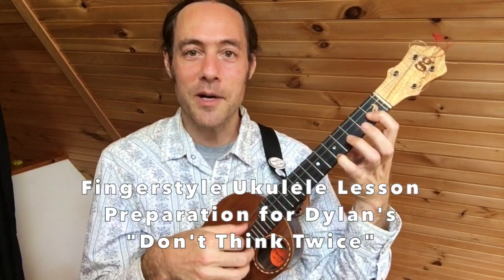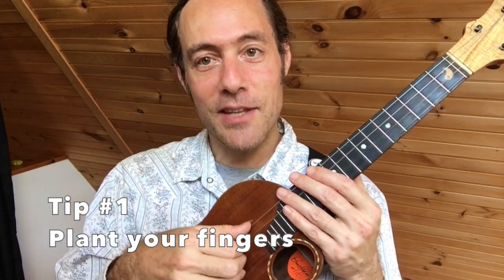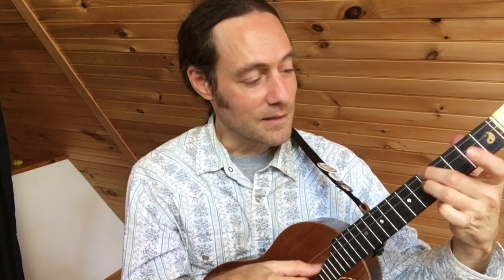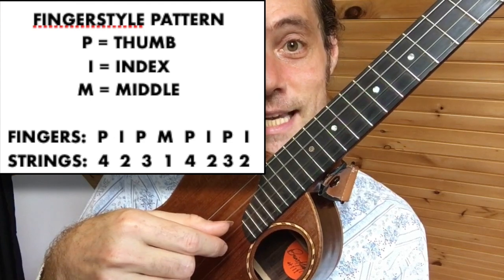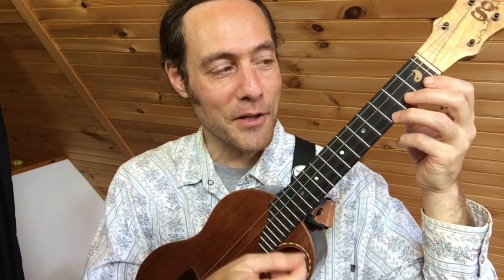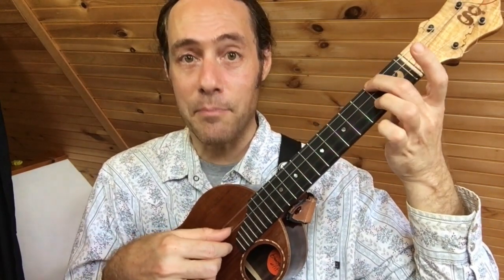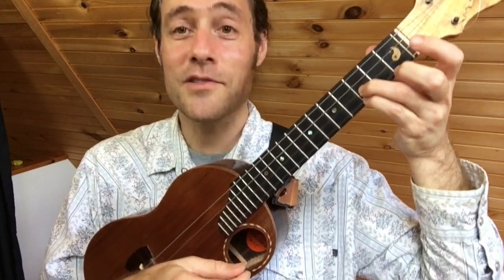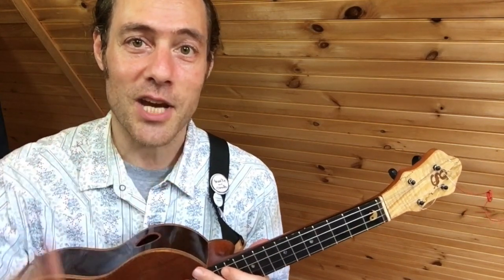Learn to Fingerpick on Ukulele! (Prep for Bob Dylan lesson)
Learn fingerstyle ukulele in this video - I'll be sharing two great tips for a SOLID foundation in this technique.  The pattern shown in this video is one of the BEST FINGER STYLE UKE PATTERNS for folk, ballads & pop music!  ★ Patron Post with song sheet ($2 tier)
★ Bonus content for this finger style lesson with detailed tab & variations for Patrons ($10 tier):

0:00  Intro
0:59  TIP #1
1:31 TIP #2
2:07 FINGER PATTERN (slow demo)
4:00 FINGER PATTERN (applied to chords)
5:43 EXTRA NUANCE (more @ Patreon Page)

❇️ Ukulele played in this video:
~ Kasha Tenor Ukulele custom made by Luthier Brian Griffin - tell him Stu sent ya’!

Stu Fuchs is a heart-centered, lifelong musician and teaching artist.  “Classically trained, improvisationally freed", his ukulele and guitar workshops empower people of all backgrounds to connect with their inner musician.  His music spans jazz, world & original styles with playing that is both meditative and exciting.  Stu weaves virtuosity, humor, audience participation and soulful musicianship into his uplifting performances.

As a long time practitioner of Buddhist meditation (Thich Nhat Hanh's Plum Village Tradition), Stu is passionate about sharing music as a daily practice for health & well being.  His playful, inspiring, and holistic teaching method "Ukulele Zen” make his workshops a not-to-be missed experience.  Stu’s workshops playfully encourage students to deepen the mind-body-spirit-instrument connection which allows for enhanced listening, increased creativity and greater ease in music making.

Stu’s offers weekly ukulele lessons and inspiration on his popular YouTube channel “Ukulele Zen” to Uke enthusiasts around the world.  He holds his transformational Ukulele Zen retreat at holistic centers around the world.